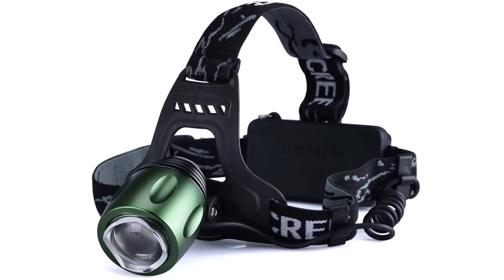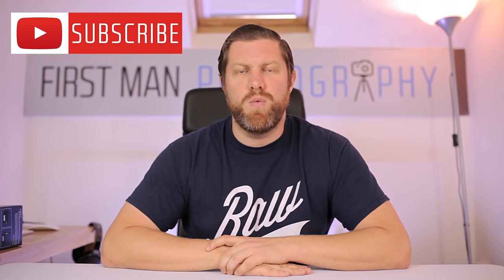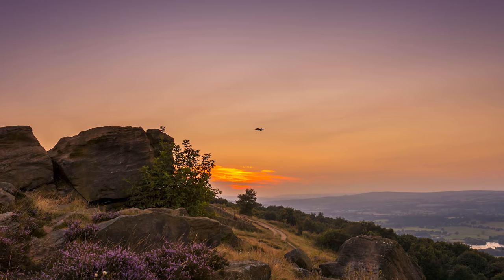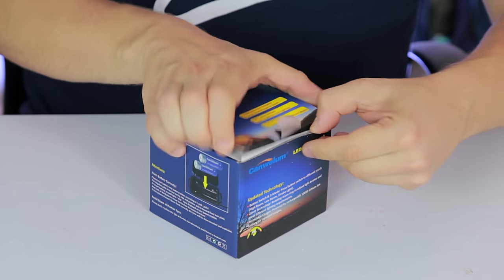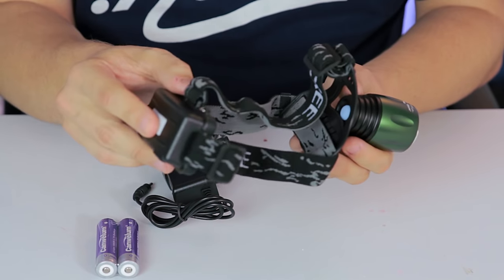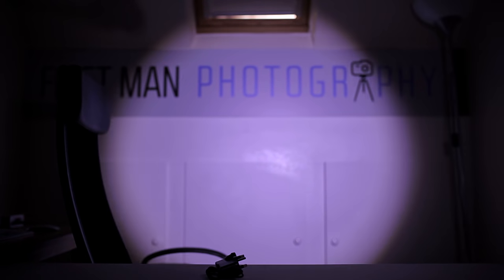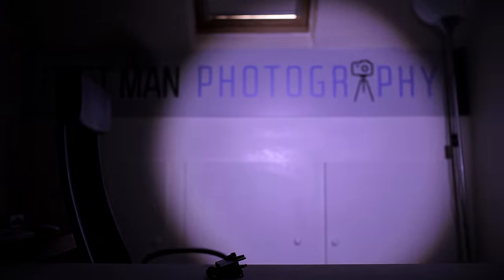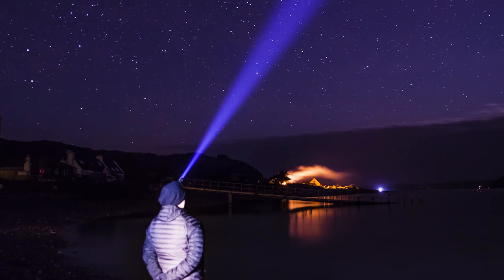Ridiculously Powerful Head Torch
Unboxing the Canwelum Rechargeable LED Head Torch. A ridiculously powerful light. Great power and the cheap cost make it hard to beat.

When I started this channel I said I was going to feature things that might not obviously relate to photography. I have not done this as often as I would like so I'm putting that right today.

Having a torch is essential for photographers who are working outside at night. Particularly for Astrophotography but also we are often trekking to locations in the dark to capture sunrises and sunsets.

Up to now I have been using a small yet power LED torch. It is decent quality but holding it in your hand creates it’s own restrictions. I have also been using a different less powerful head torch. It does a job but never satisfied I want more. More light. I want more power.

Who wouldn't?

I be picked up this Canwelum head torch with a massively bright CREE T6 LED lightsource. In the video I unbox the torch and give an example of it’s brightness where it can even double as a video light.

Many torches like use normal AA batteries but this one uses rechargeable lithium ion batteries for longer use. It also has the ability to focus the beam which is extremely useful. The head torch also has two power settings with a more economical mode for longer use.

Advertised run time is not as good as hoped at 2-5 hours depending on the mode. However that is still going to be plenty in most situations.

I can't wait to get out and use this. Even better it comes in currently at £19 in the UK and about $20 in the US. I'll put the links down below for you to check it out and I'll see you on another video very soon.